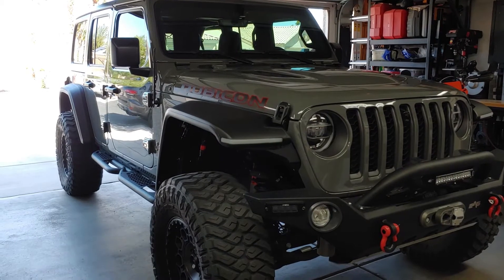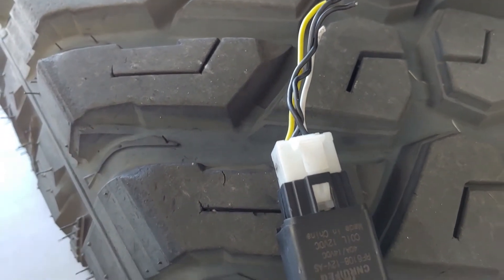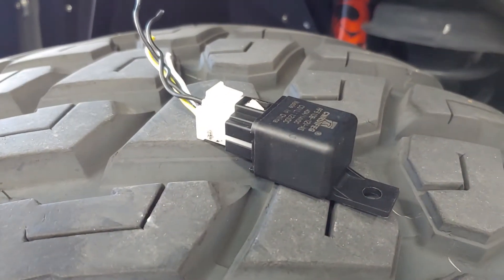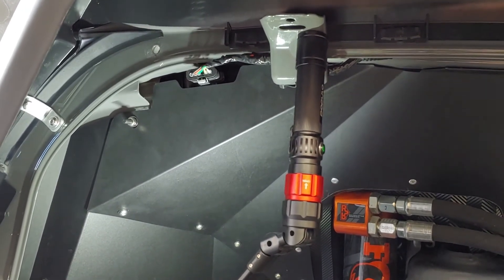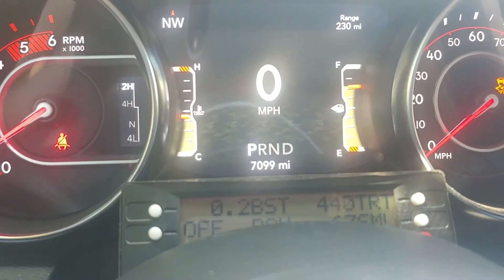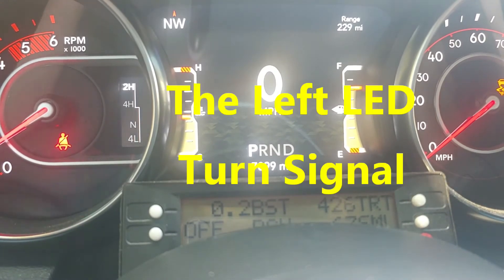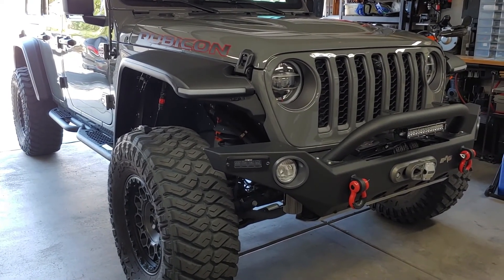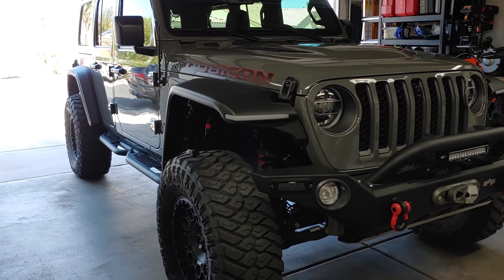Make Aftermarket LED Turn Signals Blink Correctly!!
Some lessons/tidbits I noted during installation of aftermarket LED turn signals/DRLs.   I hated the relays that came in the kit so I upgraded the install/setup to solid state relays...so much quieter and small.